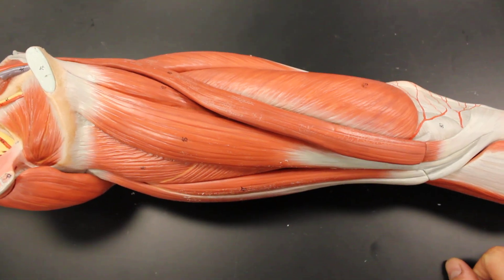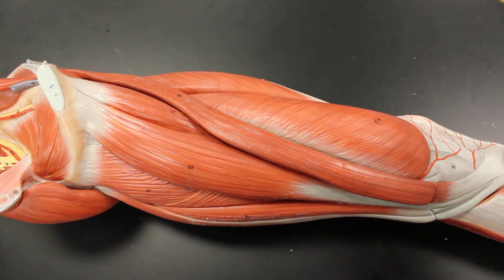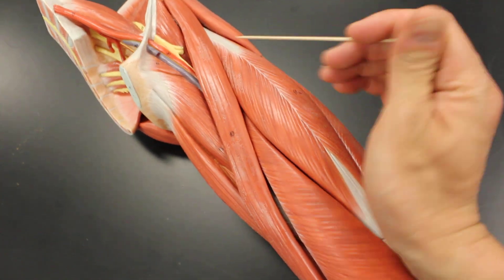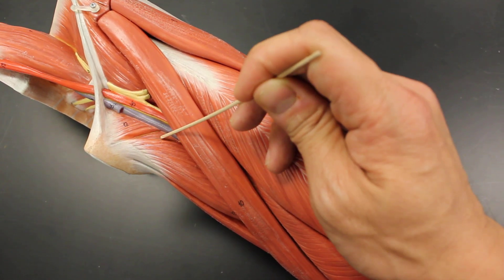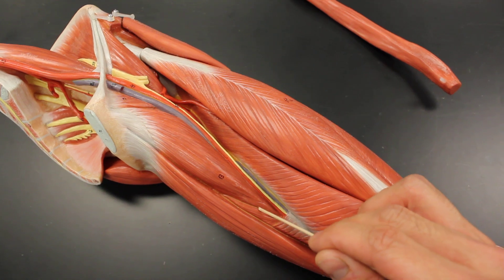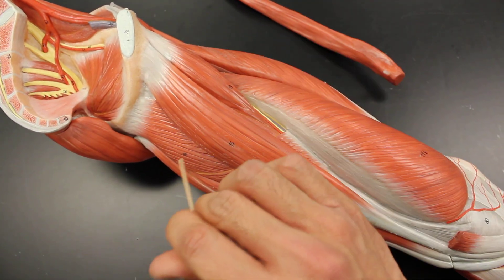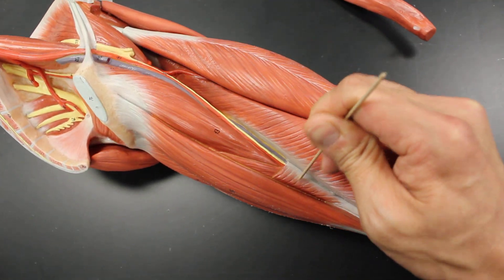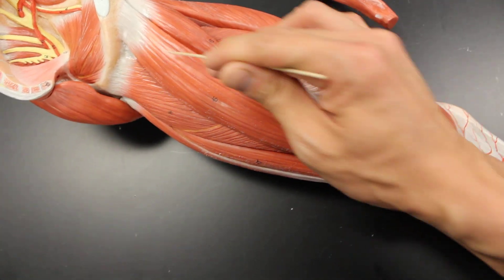MUSCULAR SYSTEM ANATOMY: Medial thigh region muscles model description. Somso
Short video of the medial thigh muscles of the lower extremity
Identifies:
- Pectineus
- Adductor brevis
- Adductor longus
- Adductor magnus
- Gracilis